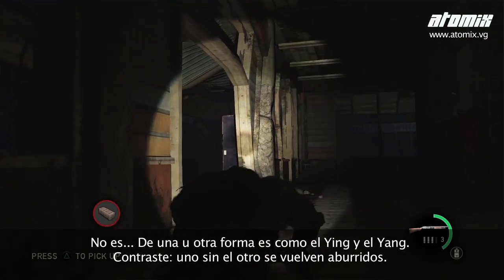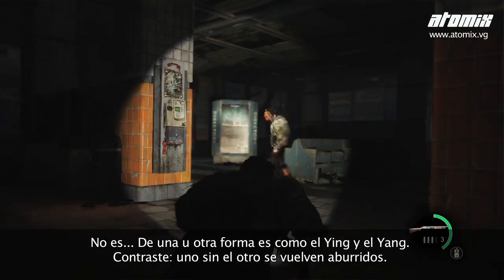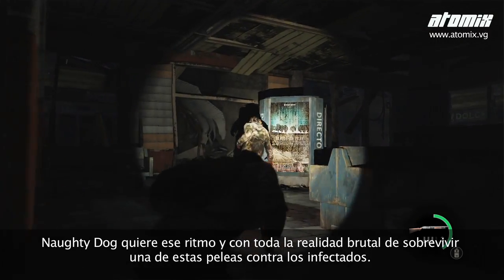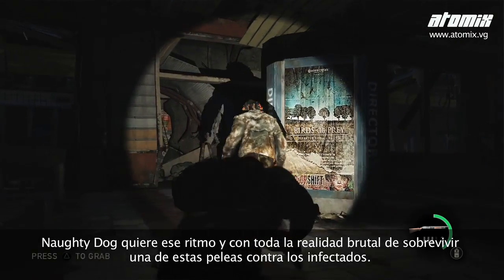Atomix entrevista a Bruce Straley y a Neil Druckmann, directores de The Last of Us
Hace poco le dimos la bienvenida al PlayStation 4; sin embargo, no hay motivos para no emocionarnos con los fantásticos títulos que todavía le quedan al PS3. Uno de los que más espero es The Last of Us. Hace poco, tuvimos la oportunidad de platicar con los dos directores del juego, Bruce Straley y Neil Druckmann, sobre el diseño de sonido y varias decisiones importantes que tomaron con el título.